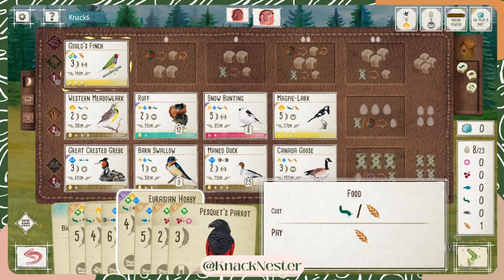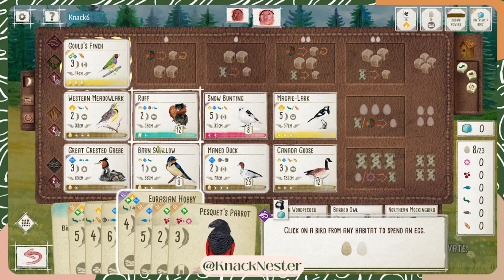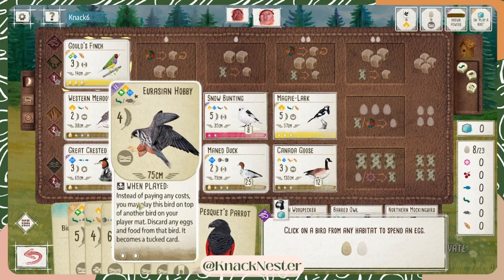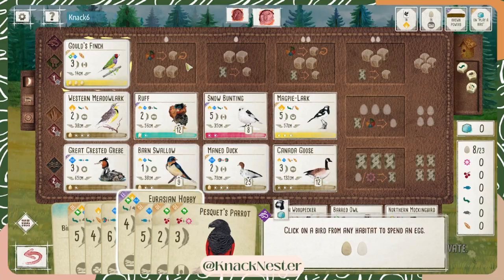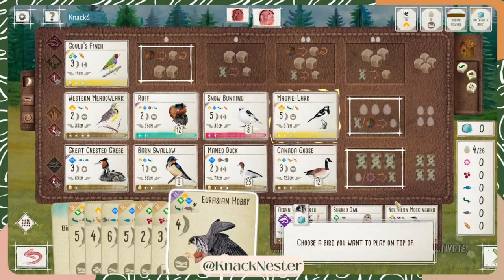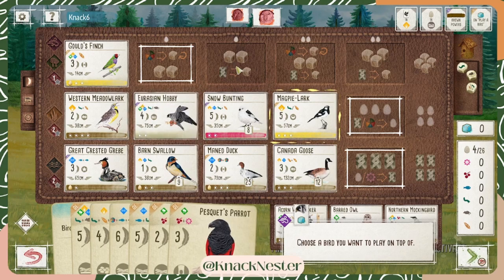What happens if you play Red Kite/Eurasian Hobby/Common Buzzard on top of a bird with tucked cards?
What happens if you play Red Kite/Eurasian Hobby/Common Buzzard on top of a bird that already has tucked cards? Do they discard? Or are they added as additional tucks under the new predator?

Answer: they stay :)